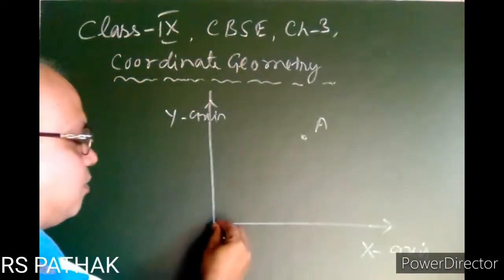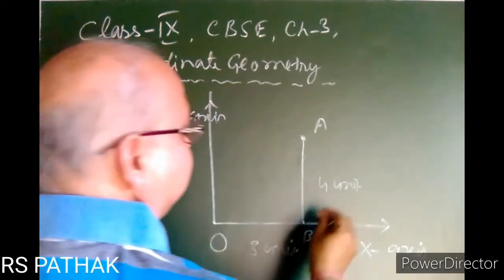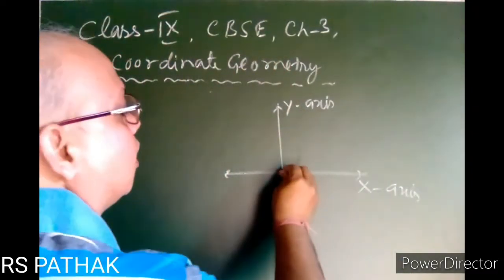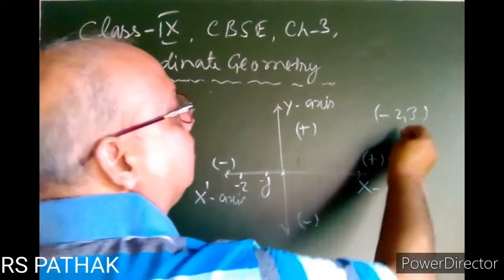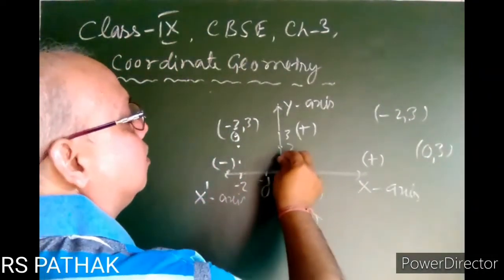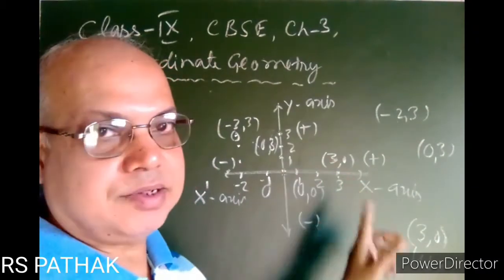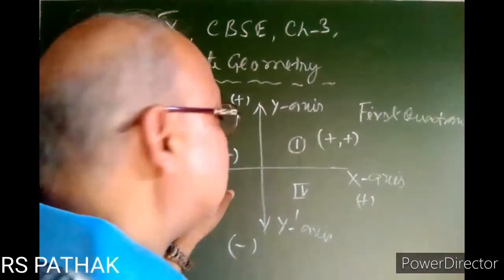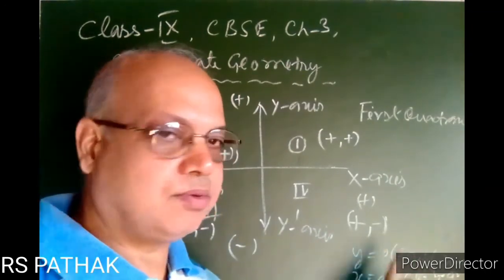Class 9 th CBSE Maths Chapter 3 Coordinate Geometry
Class 9 th CBSE Maths Chapter 3 Coordinate Geometry :An Introduction